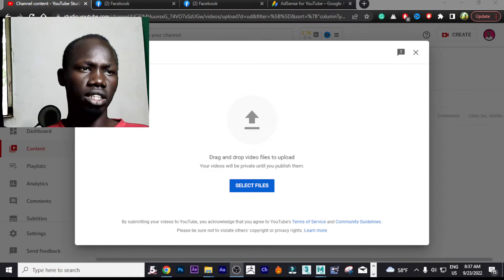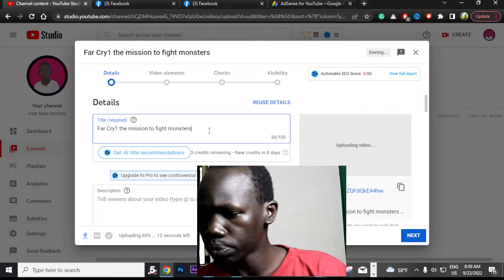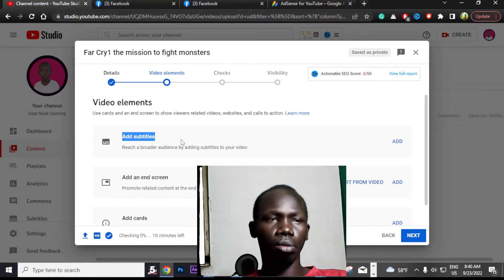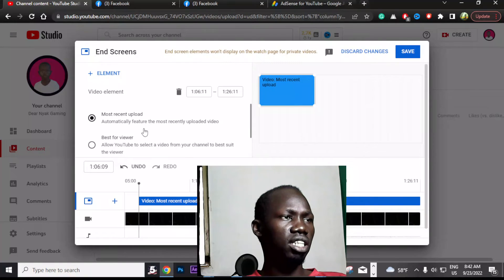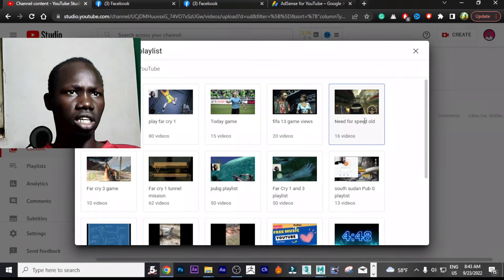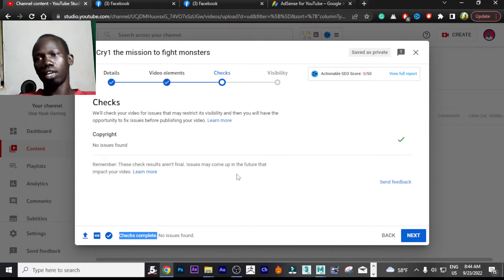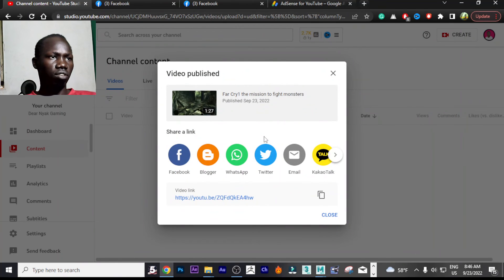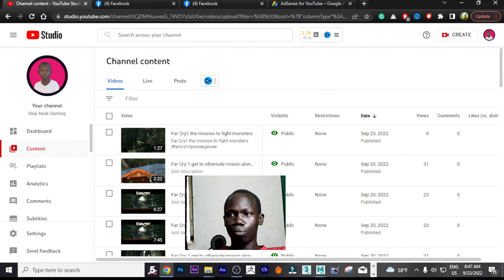How to upload a YouTube video for the firsttime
Lonely Planet
Youths are the Hope of the nation
Beginner